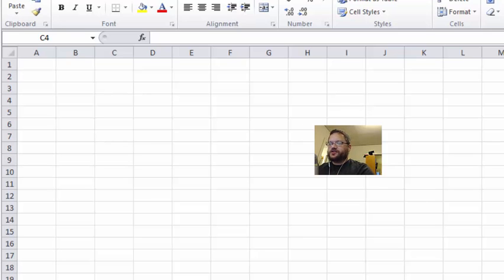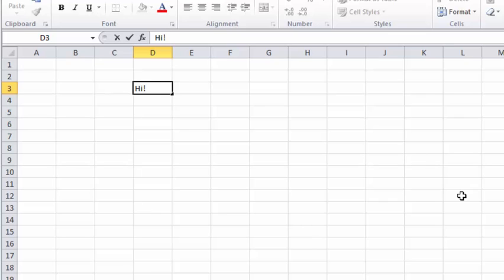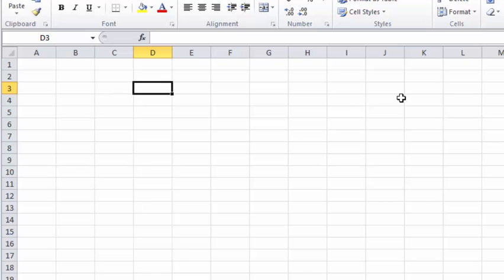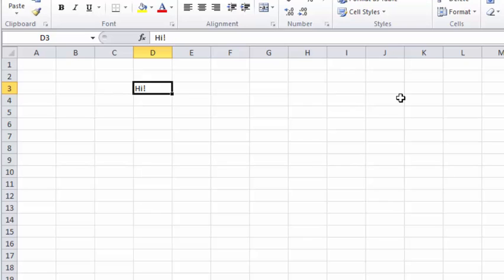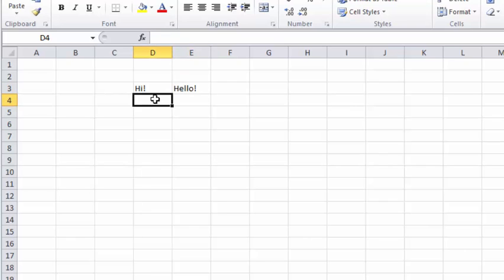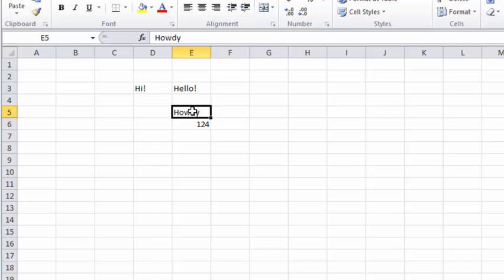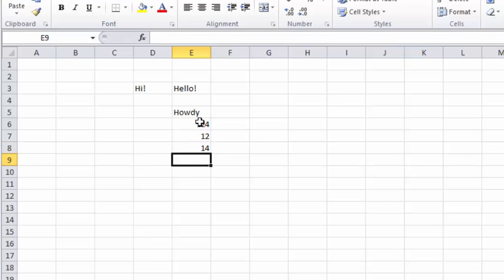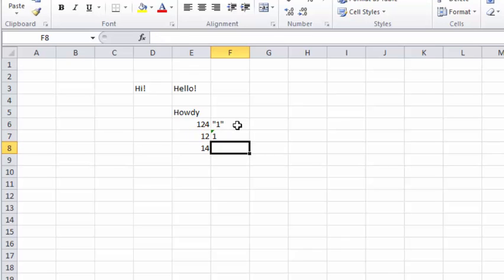Getting Started in Excel: Cell Basics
In this Getting Started in Excel tutorial,